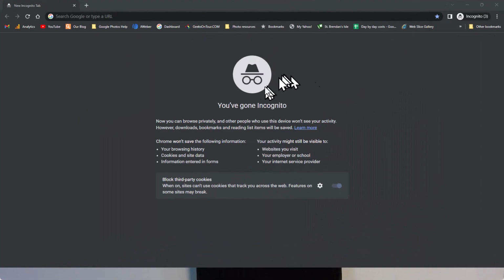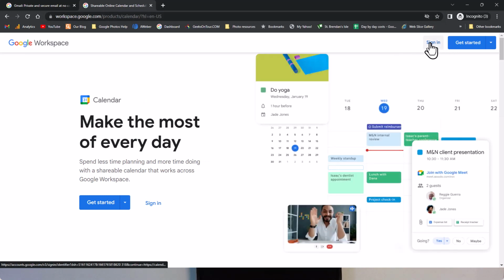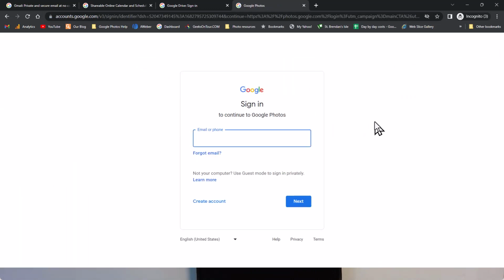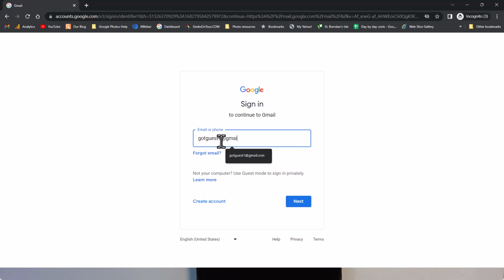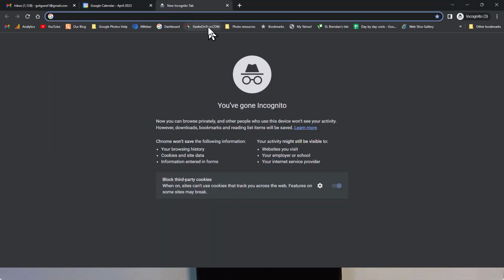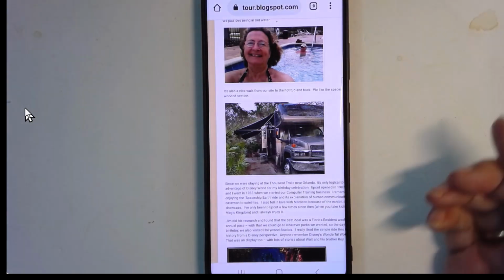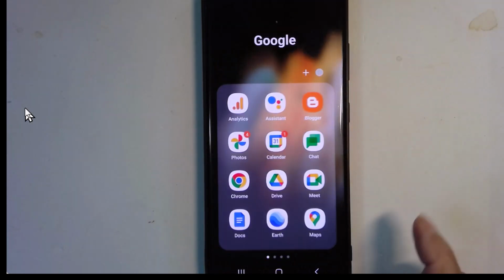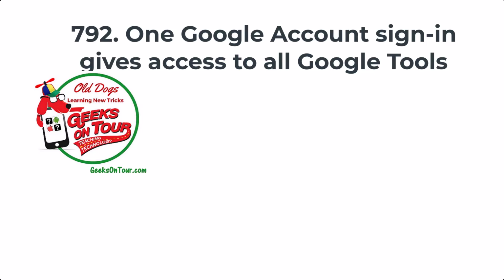One Google Account for All the Google Tools Tutorial Video 792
You will learn that signing in to one app with your Google account will allow access to all the Google tools. No fussing around with multiple usernames and passwords.

With just one set of credentials, you can unlock the power of tools like Gmail, Google Drive, Google Docs, Google Sheets, and many more.

Say goodbye to the hassle of remembering multiple logins, and say hello to the convenience of a single login for all Google tools. Watch this video now and unlock the full potential of Google's suite of tools!

Geeks On Tour is a pair of technology experts who provide video tutorials on using smartphones and other devices.

Chris Guld, the founder, is a Diamond Level Google Photos Product Expert and the author of the book "Mrs. Geek's Guide to Google Photos" (2nd Edition).

She has been teaching technology since 1983 and was the Past President of the International Computer Trainers Association.

The hardware expert Jim has been in tech support since 1978 and is a Microsoft Certified Trainer and Product Expert.

Geeks On Tour provides a regular live YouTube class called "What Does This Button Do?" which is an educational show about technology, focusing on mobile device photos and travel-related apps.

They offer a Premium Membership on their website GeeksOnTour.com